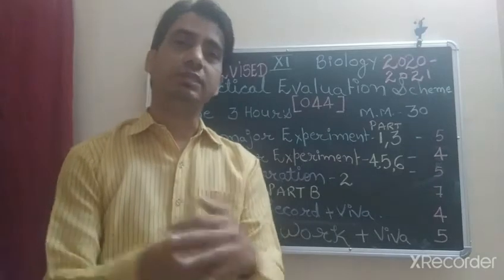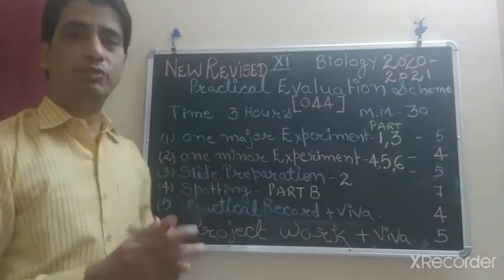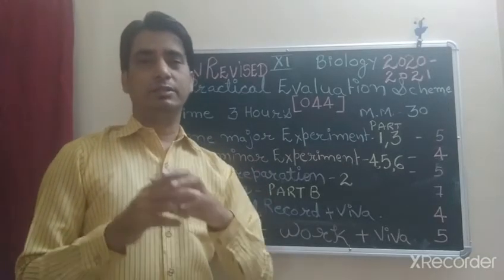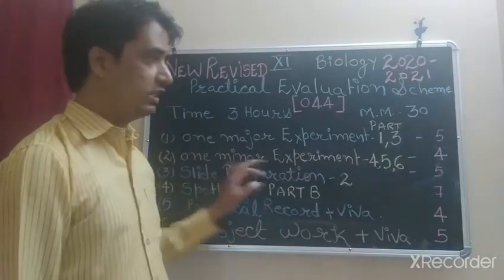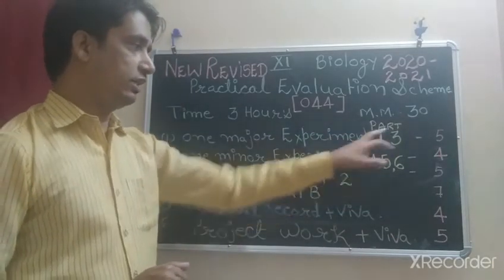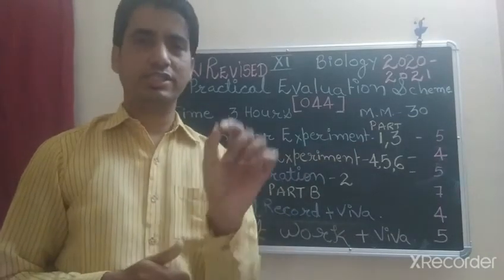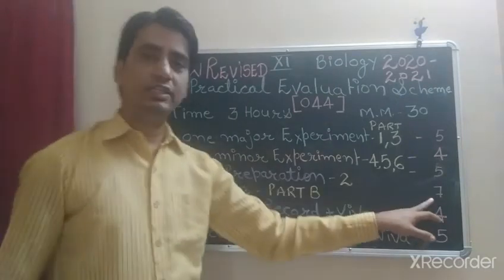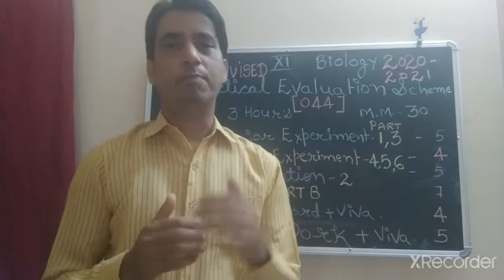Latest And Revised Practical Evaluation Scheme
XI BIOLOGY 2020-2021